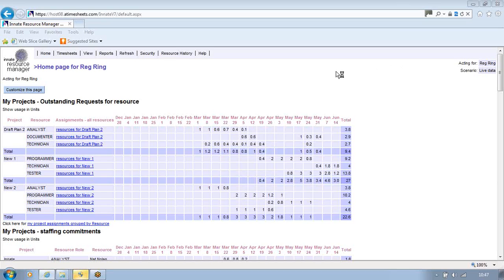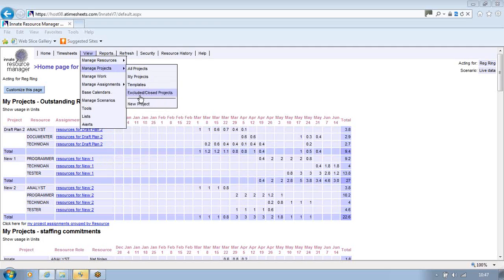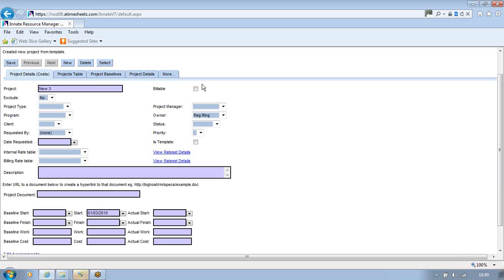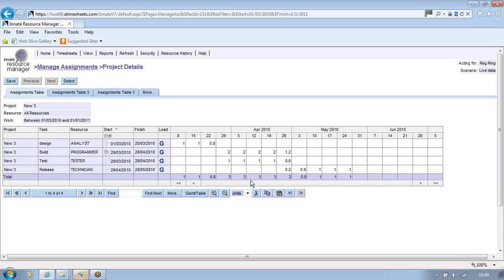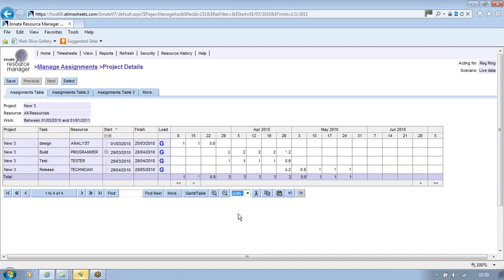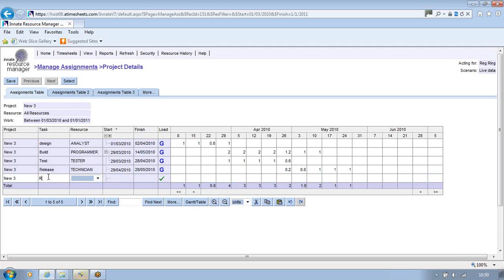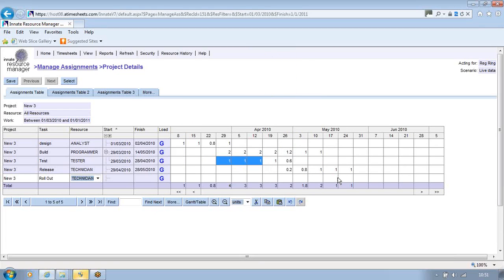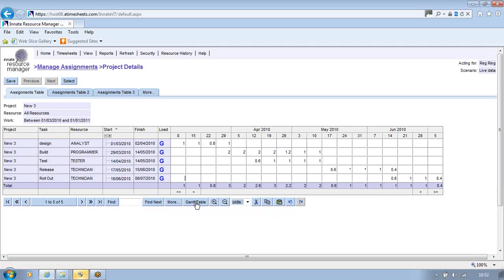Resource Planning Software video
Resource planning for a new project using project templates